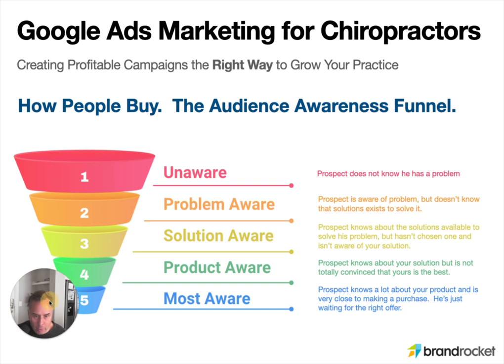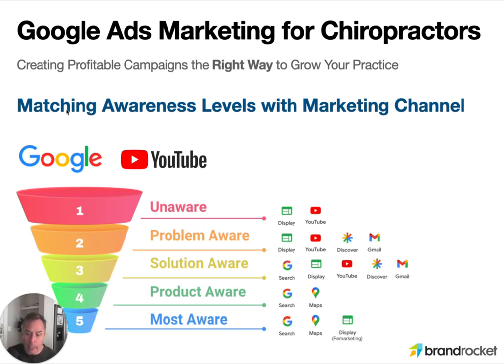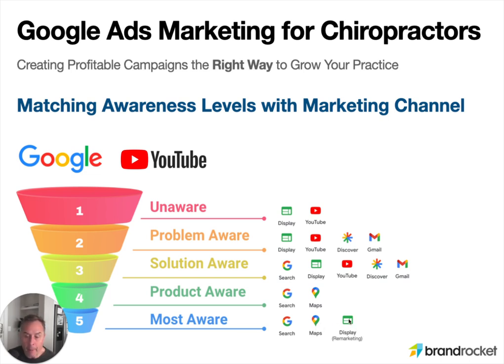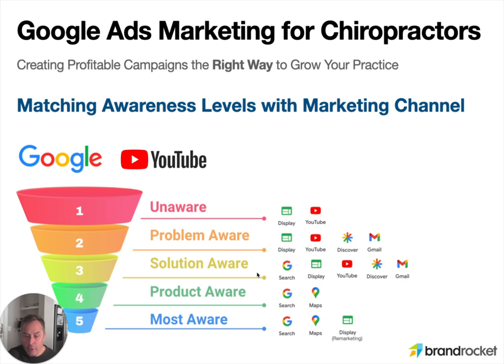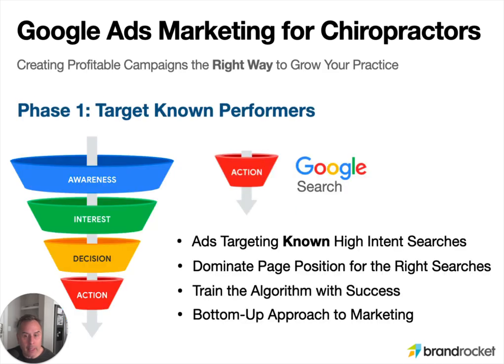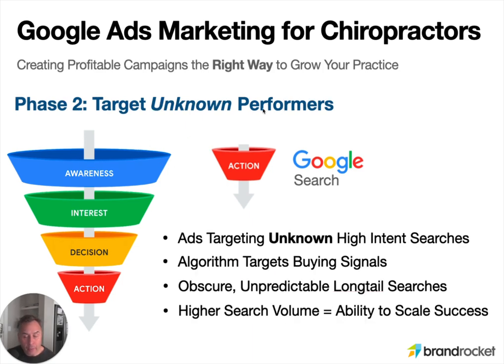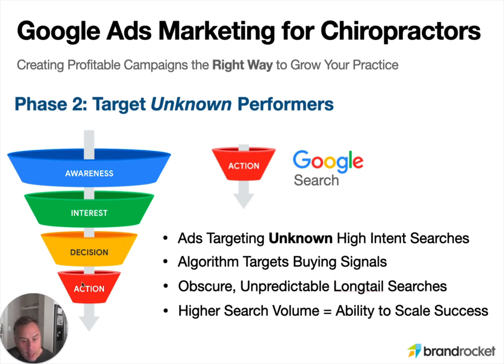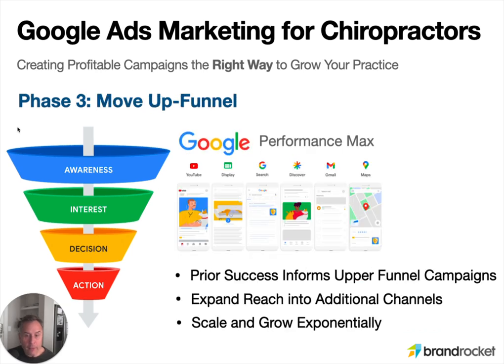Google Ads for Chiropractors (2025) - Part 7 - Profitable Bidding Strategies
Google Ads Marketing for Chiropractors - Updated for 2025!

Don’t have time for this?  Hire us!   Grow and Scale your Chiropractic Practice the right way.

Google Ads for Chiropractors (2025) - Part 1 - Introduction

Google Ads for Chiropractors (2025) - Part 2 - Conversion Tracking

Google Ads for Chiropractors (2025) - Part 3 - Know Your Marketing Goals

Google Ads for Chiropractors (2025) - Part 4 - Budget and Patient Lifetime Value

Google Ads for Chiropractors (2025) - Part 5 - Google Ad Rank and Quality Score

Google Ads for Chiropractors (2025) - Part 6 - Keyword Research Done Right

Google Ads for Chiropractors (2025) - Part 8 -Creating Powerful Ad Copy